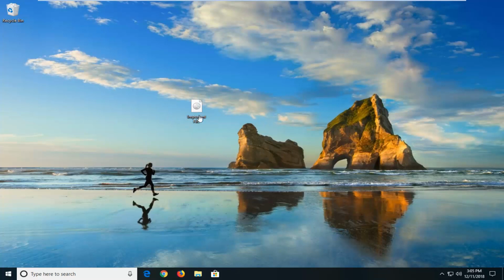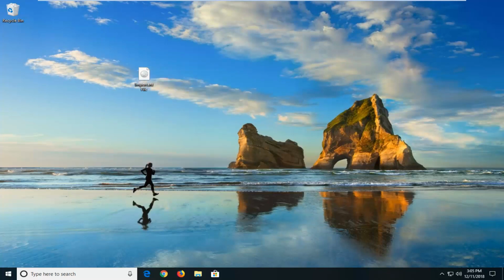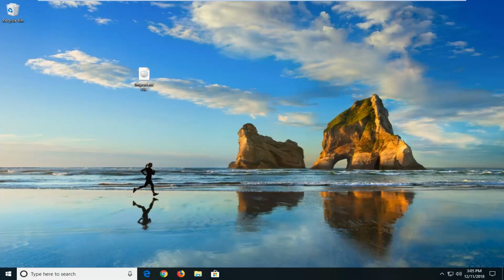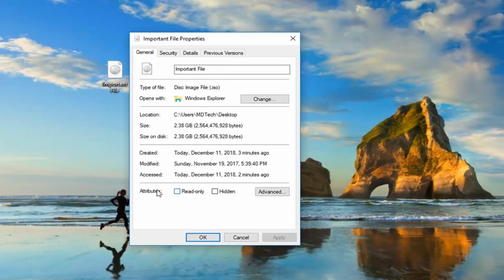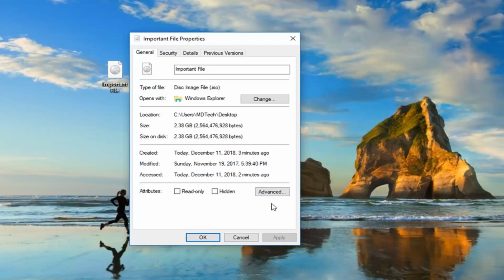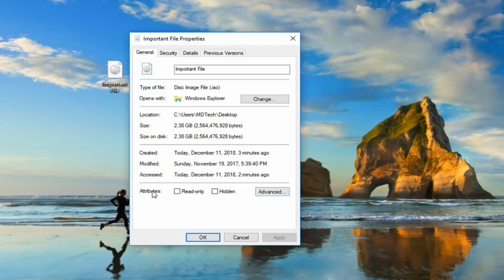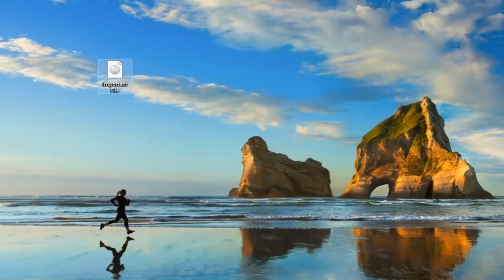Couldn't Mount File Error FIX. Sorry, There Was a Problem Mounting the File Error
Follow this simple tutorial to fix the couldn't mount file error in Windows.

Some common causes for this error message:

Internet-downloaded ISO file is blocked – This is the most common reason why the error message occurs in the first place. If you downloaded the file over the Internet, a Windows security feature might have blocked it.

The ISO file is already mounted – Another common reason why this error occurs is if the ISO file is already mounted by Windows. Keep in mind that with certain procedures, Windows might mount the ISO automatically as soon as the download completes.
MicroSD card is interfering with the mounting – A couple of affected users have reported that for them the issue was occurring due to a MicroSD memory card that was inserted.

ISO file is not set to Read Only – Keep in mind that the built-in disk imaging utility will have trouble mounting the ISO file if it doesn’t have a read-only flag. Reports suggest that the initial verifications are specifically looking for that.

The disk imaging driver is corrupted – This is known to happen quite often on Windows 7 and Windows 8. Several affected users have managed to repair it to a working state using Registry Editor.

ISO file has the sparse attribute set – This scenario is typically reported to occur on Windows 10 and Windows Server 2012. Several users have managed to resolve the issue by removing the sparse attribute.